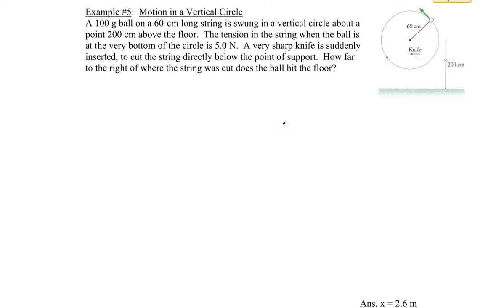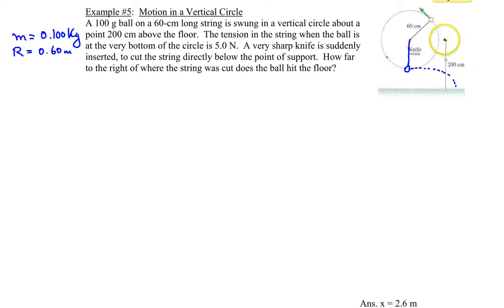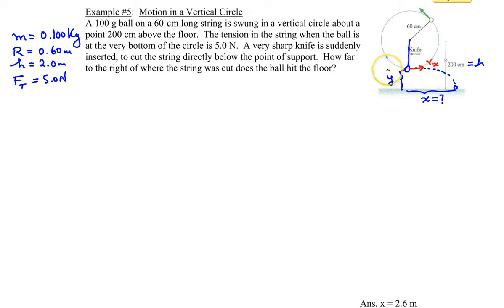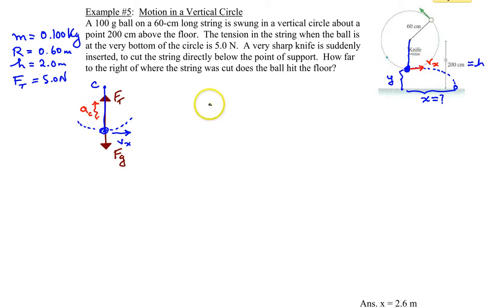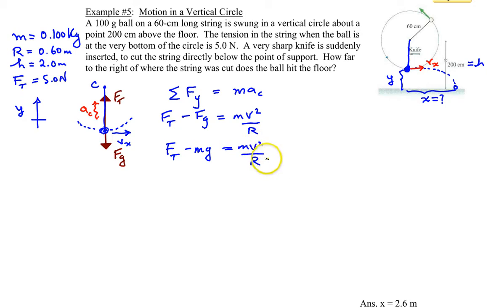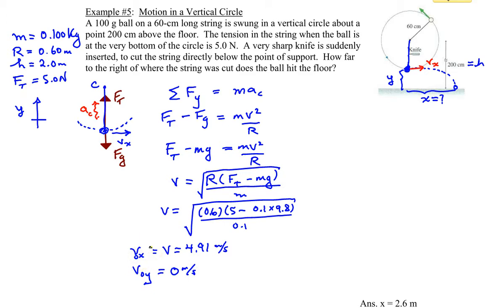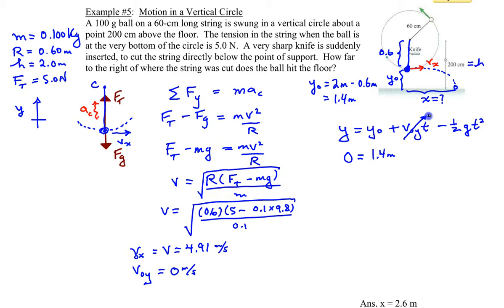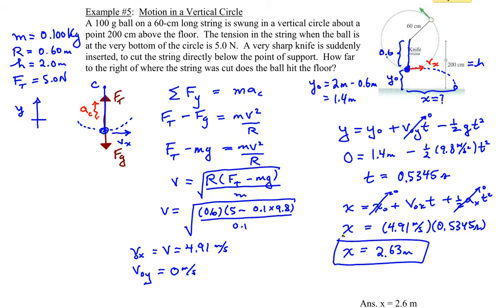Chapter 5, Example #5 (Motion in a vertical circle)